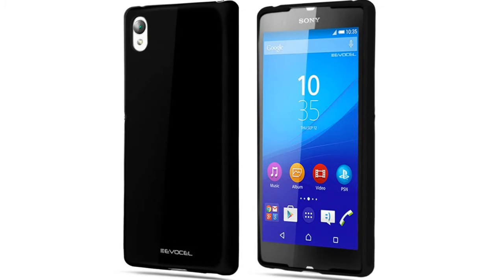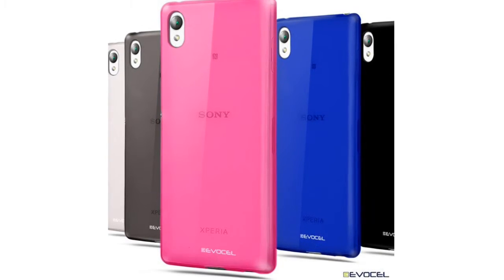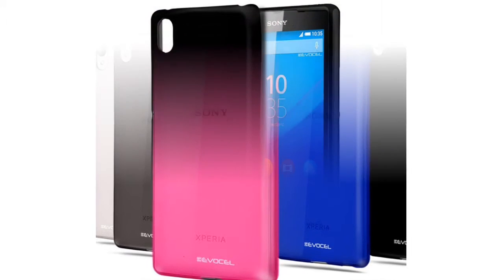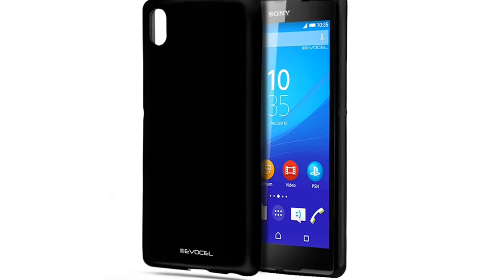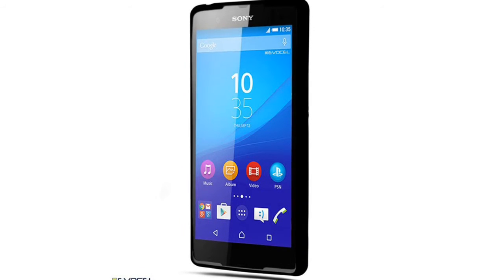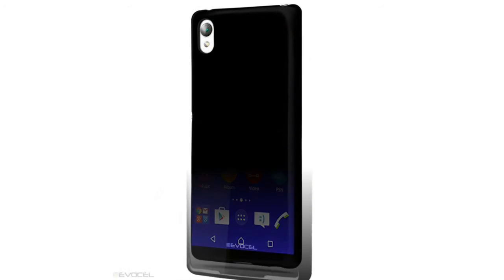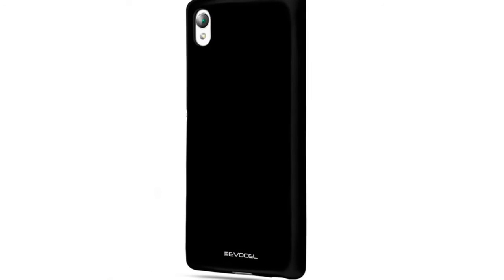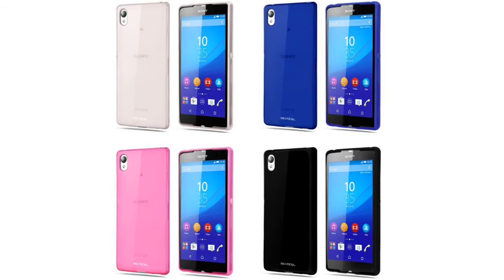UltraSlim TPU Bumper Skin Case For Sony Xperia Z4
Sony Xperia Z3+ (Z3 Plus) Factory Unlocked
Evocel® Sony Xperia Z4 Case - [UltraSlim] TPU Bumper Skin Case For Sony Xperia Z4 (2015 Release)- Evocel® Retail Packaging